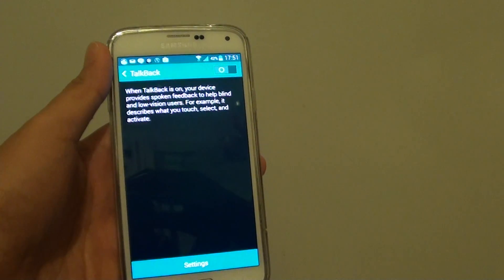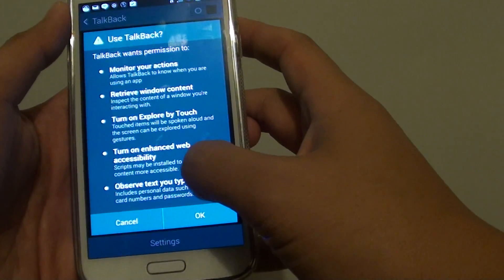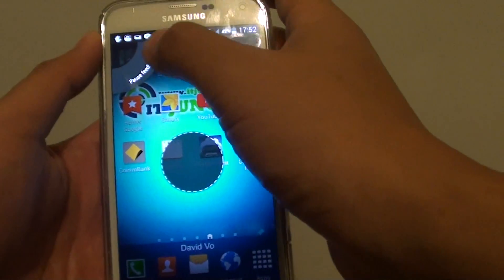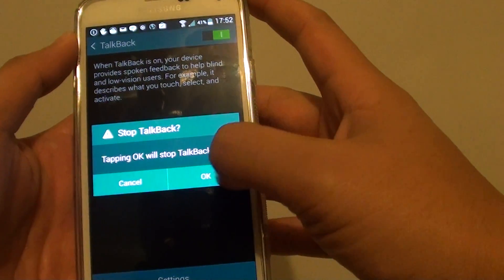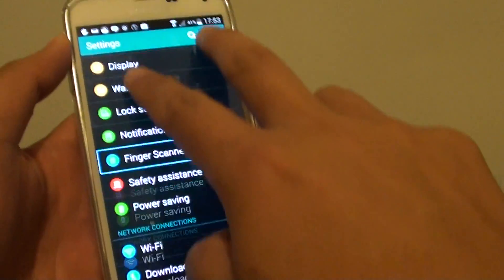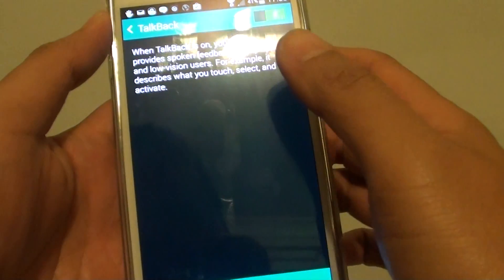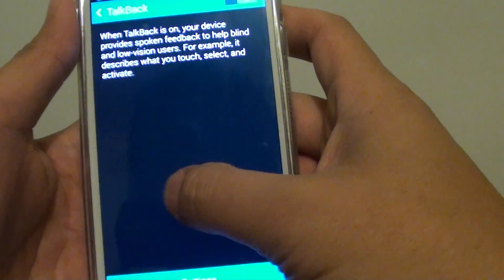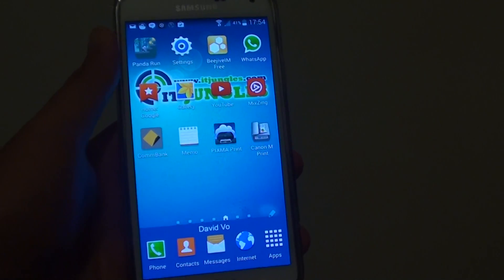Samsung Galaxy S5: How to Enable/Disable TalkBack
Learn how you can enable or disable TalkBack on the Samsung Galaxy S5.